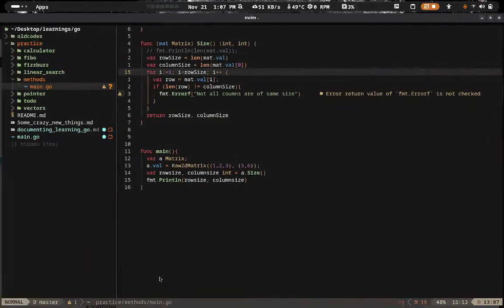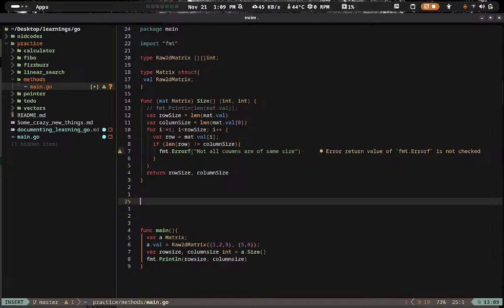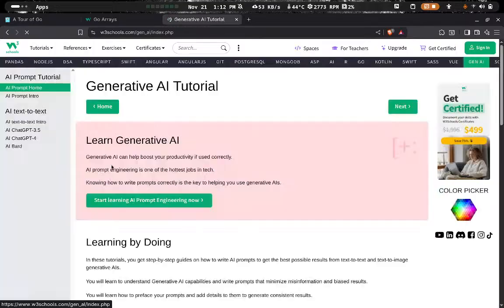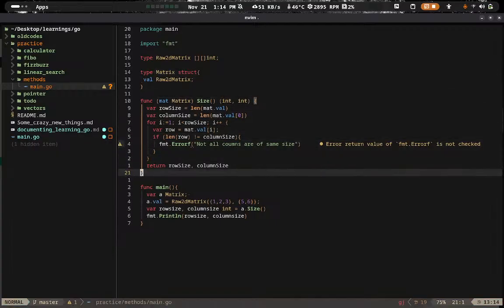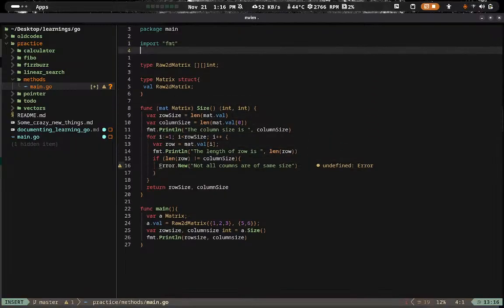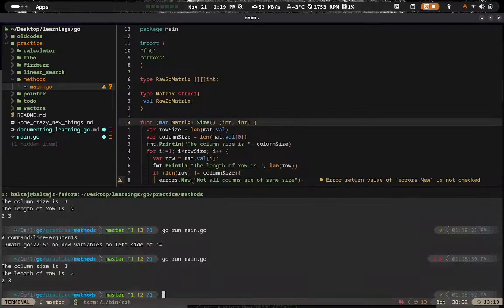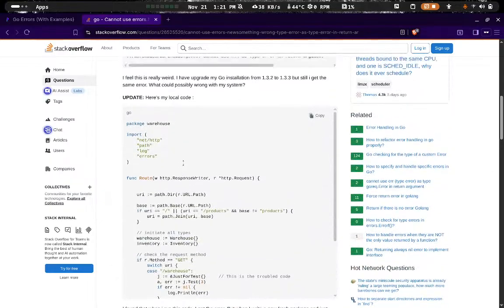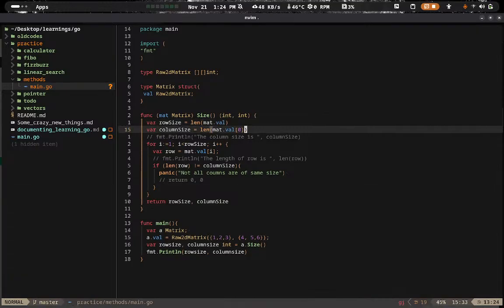Learning GO after writing 4 years of JS